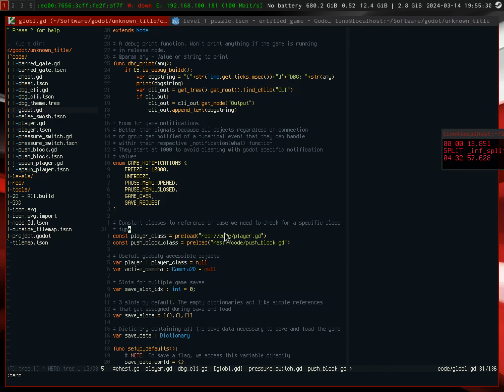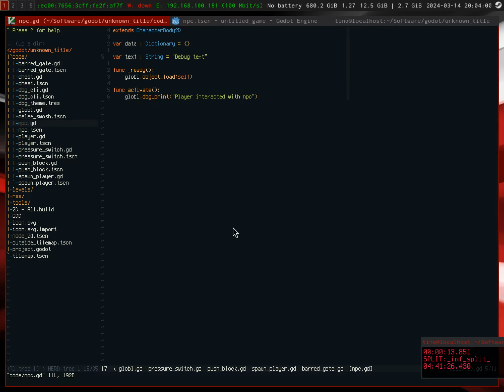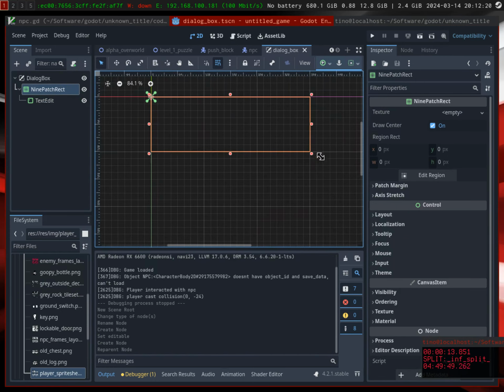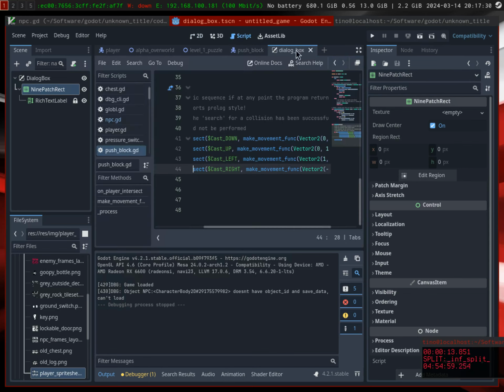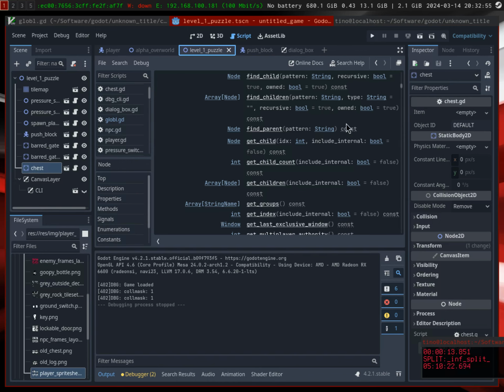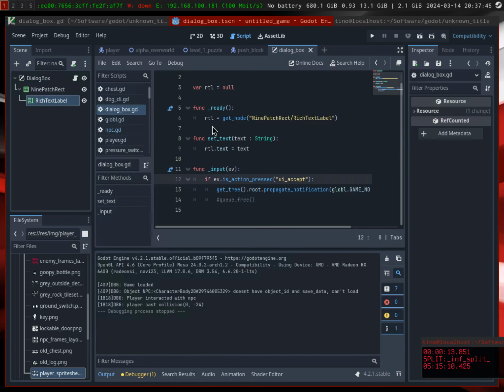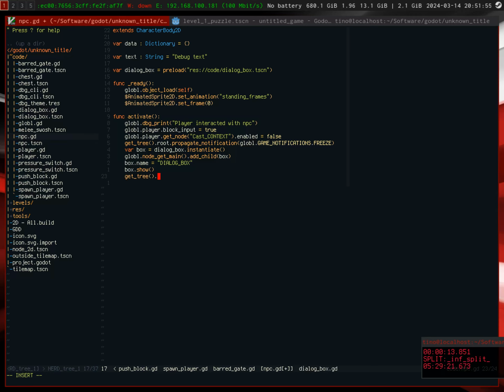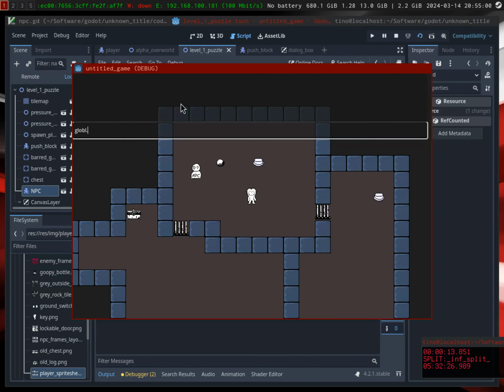Long devlog 2 (uncut) - Godot4.2.1 - Zelda-ish game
Walking through a simple NPC and dialogue box.